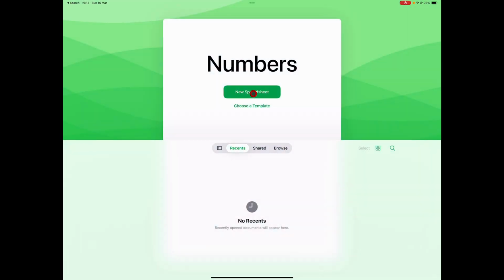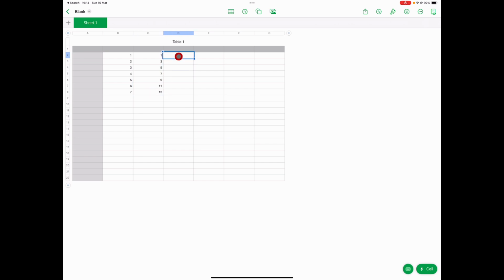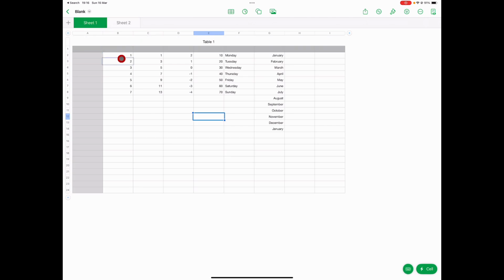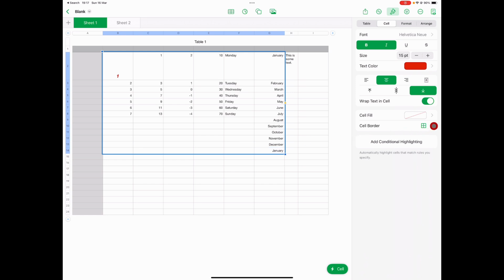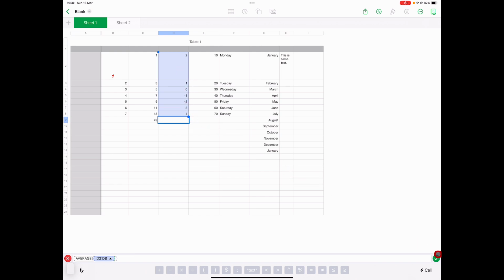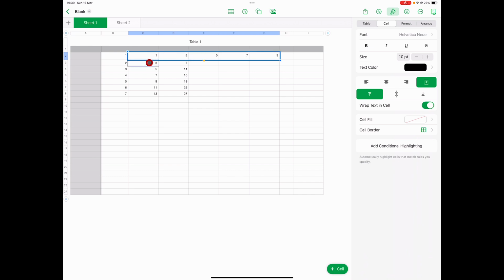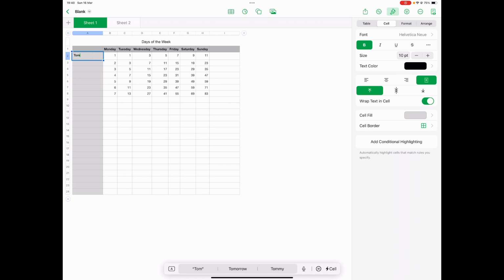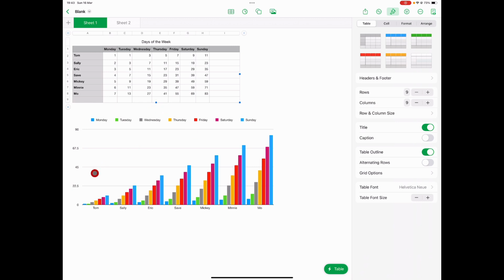Apple - Numbers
Exploring
Cells
Patterns
Formulas
Graphs